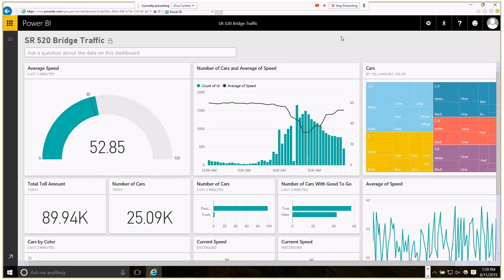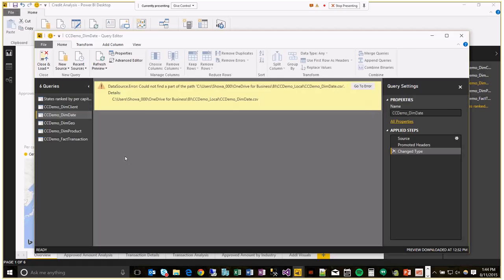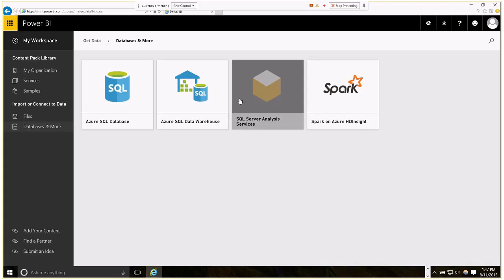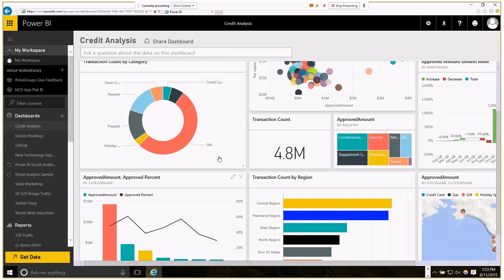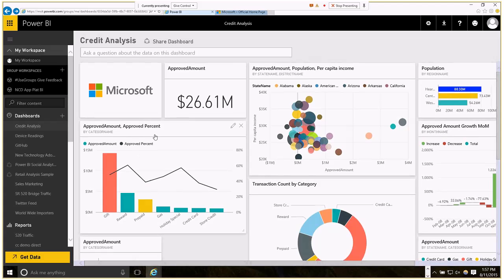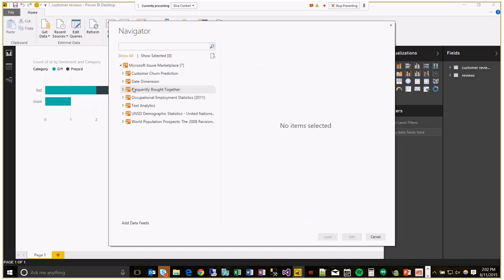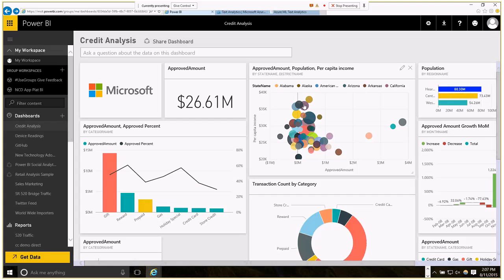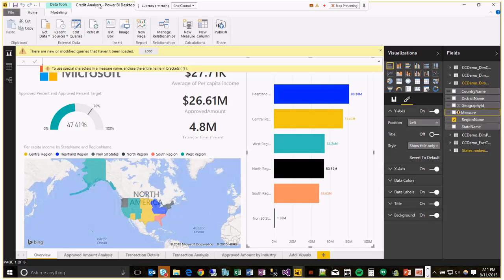SteveHoward PowerBI Update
New Microsoft Reporting Features/Roadmap